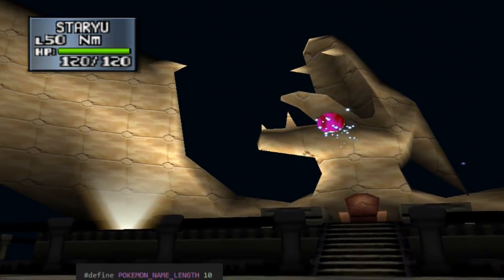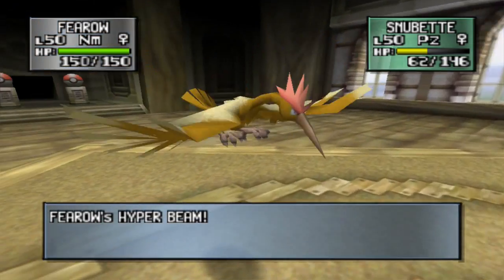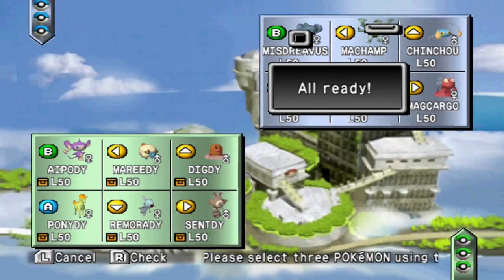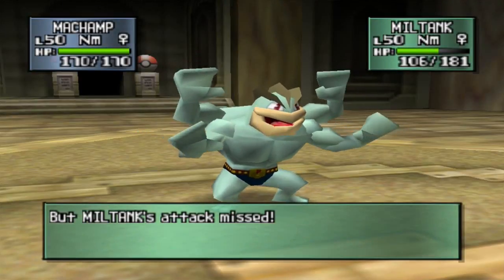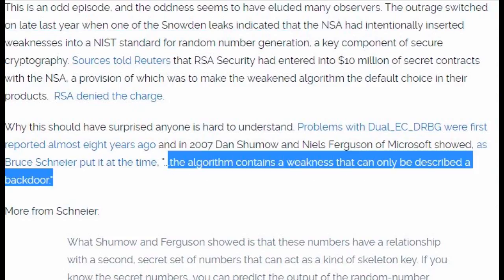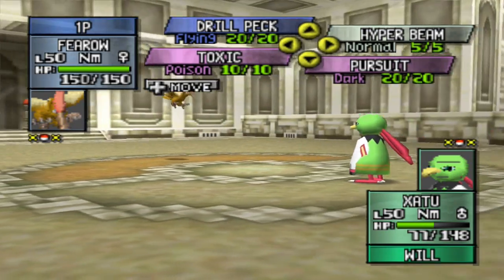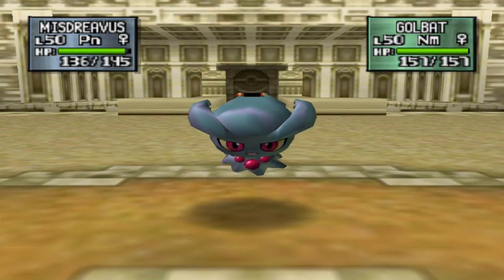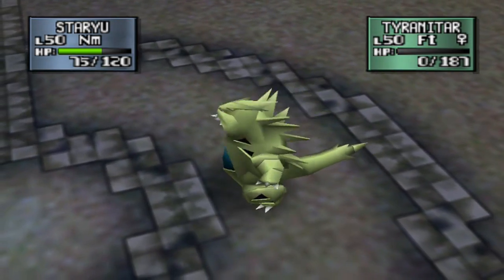How RNG Works in Pokémon Stadium 2 - LambHoot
In which we take a look at how Pokémon Stadium 2 pre-generates random numbers for use in the game and explore the possible causes and implications this has on the game. SPOILER: it doesn’t matter at all lol

Thanks!

Did I miss any mentions?

MyLongestWelcomeToTheEndScreen Dudes